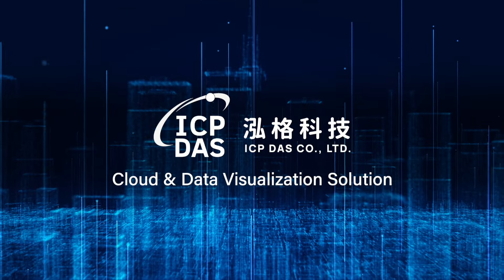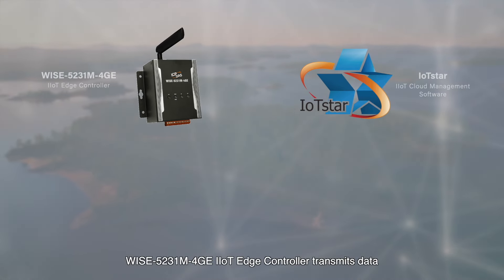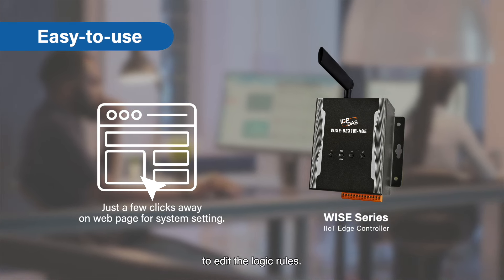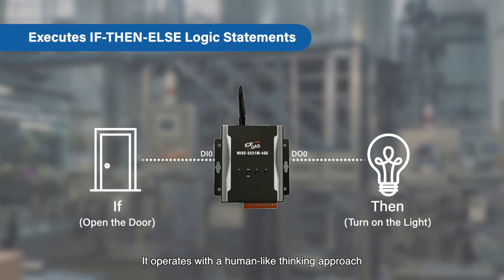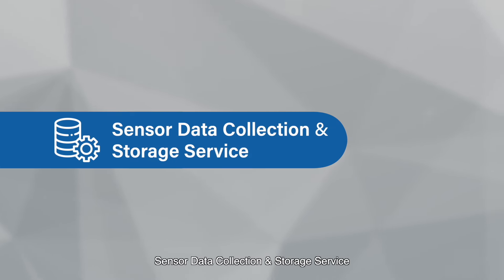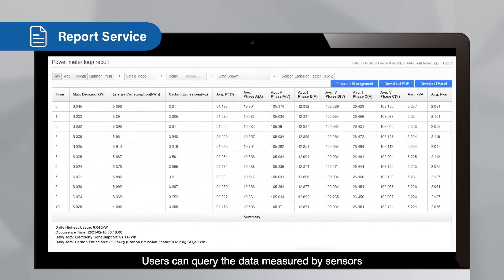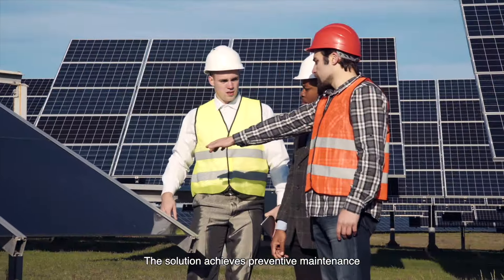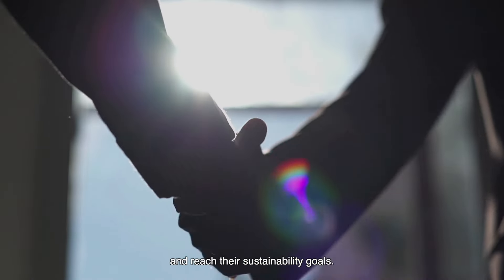【Featured Product】ICP DAS Cloud & Data Visualization Solution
IoTstar is a software developed by ICP DAS for WISE/PMC/PMD controllers in a variety of Industrial IoT applications. IoTstar can be installed on a general PC platform and works as a Private IoT Cloud system, or on the VM (Virtual Machine) platform of Microsoft Azure, IBM Bluemix, Google Cloud or Amazon AWS, etc. and works as a Public IoT Cloud system.
 Sensor Data Collection Service
 Sensor Data Visualization Service
 Controller Remote Access Service
 Bot Service with Mobile Phone
 Sensor Data ReportService
During the IoT Cloud system development, there is no-programming-required, and the system setting can be completed through the web interface. In additon, through the SQL command, IoTstar can be quickly integrated with the Cloud platforms, data analysis tools (Power BI, Google Data Studio or SCADA system etc.) to help users quickly build the “IoT + Big Data” Cloud application and significantly reduce the time and cost in implementing the “IoT + Big Data” Cloud application.